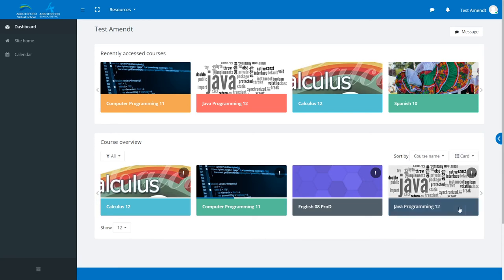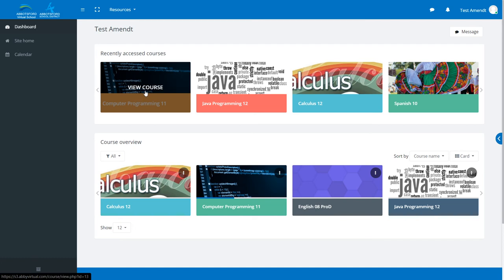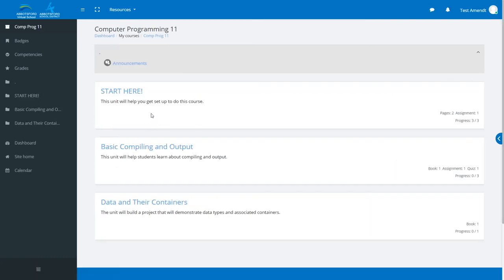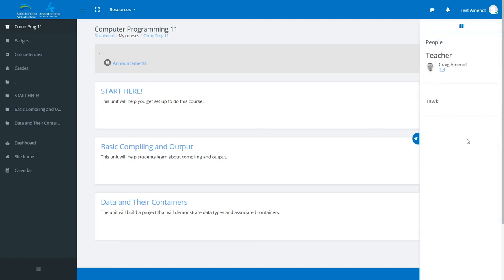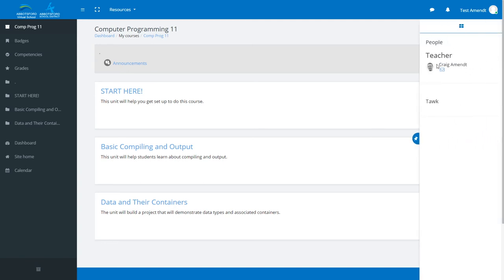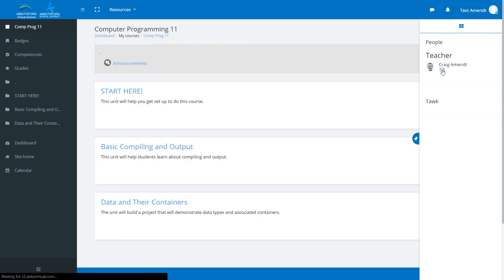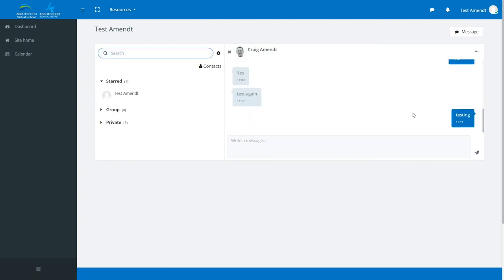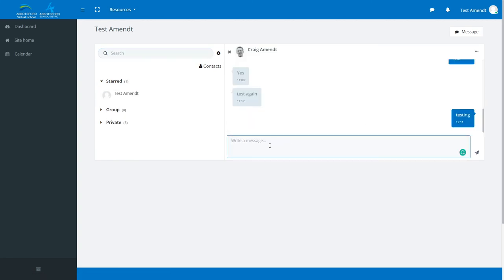Contact Your Teacher In An AVS Course